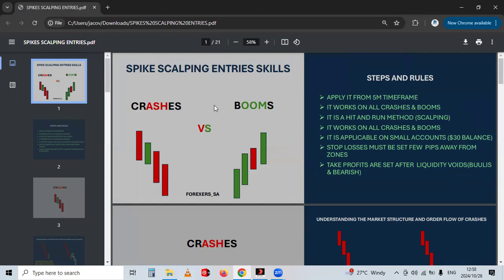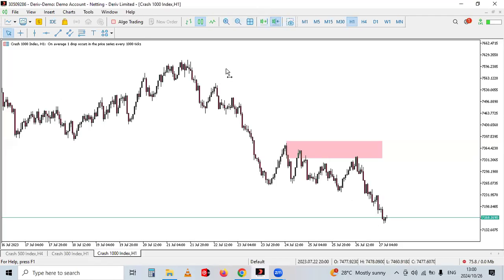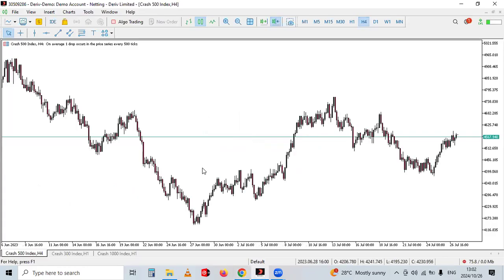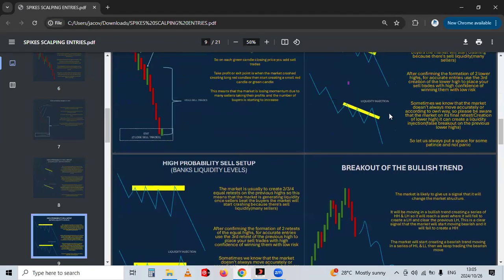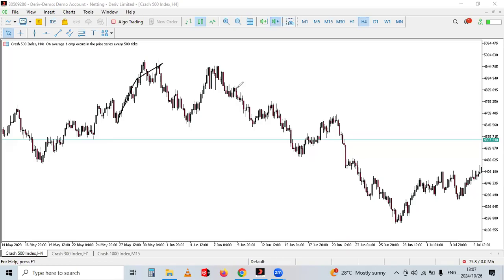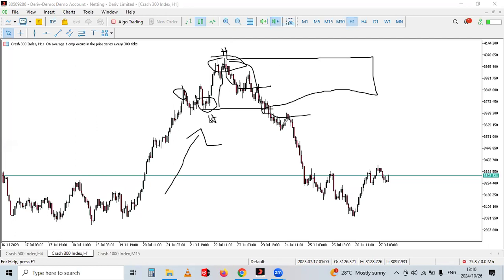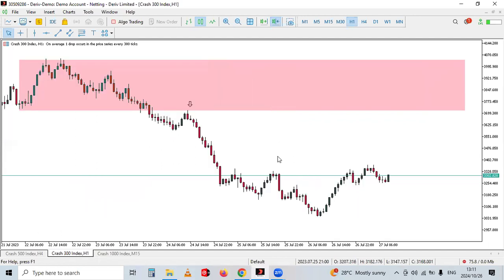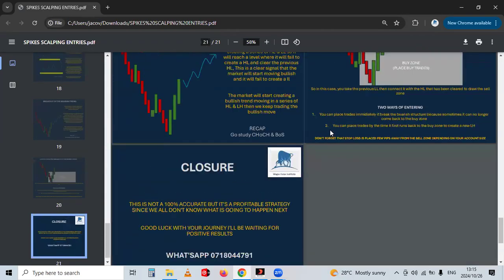SPIKES SCALPING ENTRIES SESSION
This video is a summary of a pdfs;
We focused on Crash to shorten the Video
-Identifying Sell Setups on Live chat
-Identifying entry & exit points